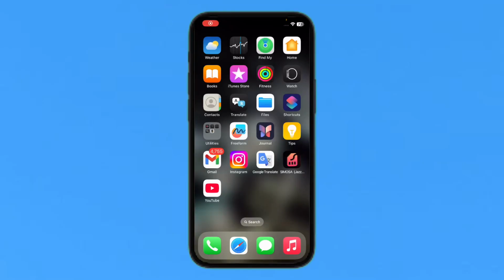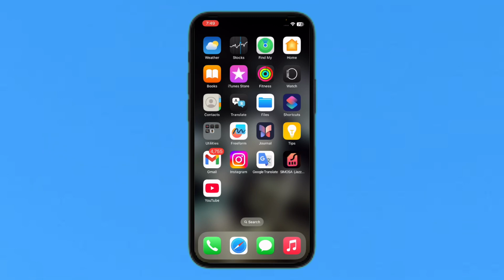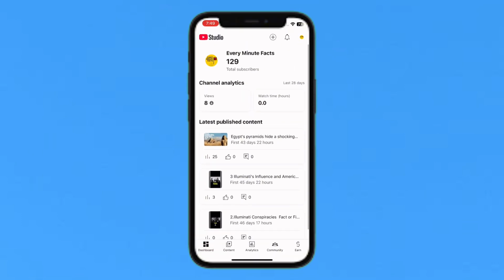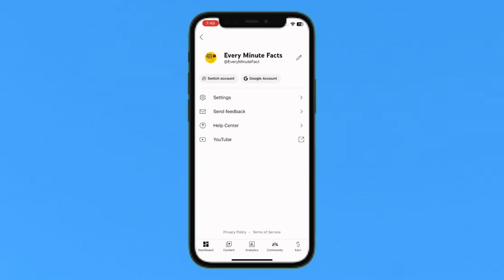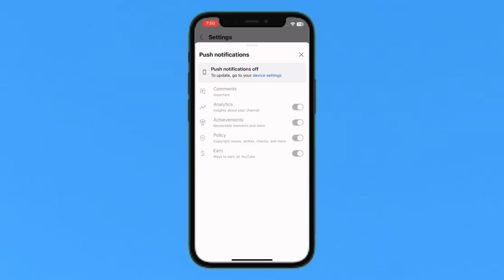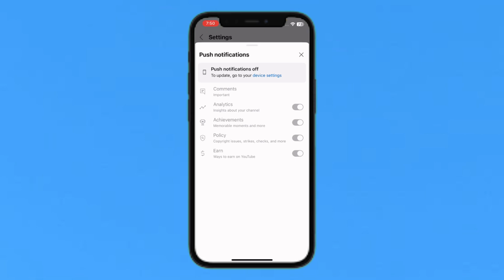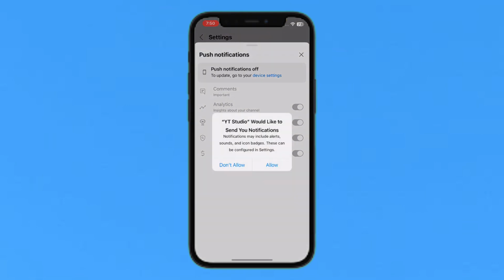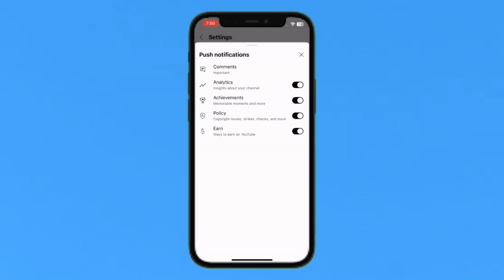How To Turn On Or Off Comments On YouTube Mobile (2025)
How To Turn On Or Off Comments On YouTube Mobile

In this video, learn how to easily turn on or off comments on YouTube Mobile in 2025. Make managing your comments on the go a breeze!

Want to know how to enable or disable YouTube comments on your phone? This tutorial will show you the easy steps to control YouTube comments on your mobile device. Whether you're a creator who wants to manage your comment section or a viewer who wants to avoid distractions, this video is for you! Learn how to toggle YouTube comments on or off using your phone's YouTube app. It's quick, it's easy, and it's just a few taps away!